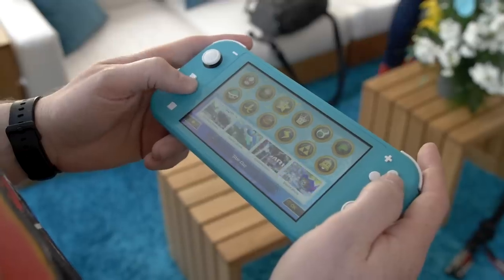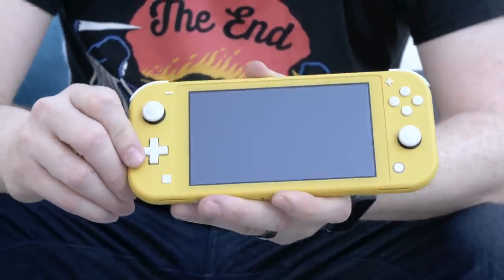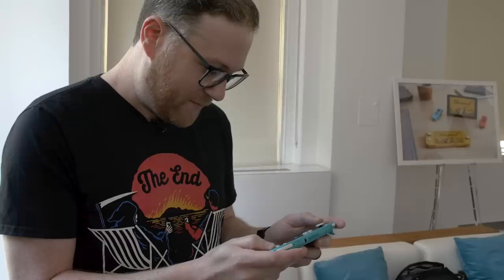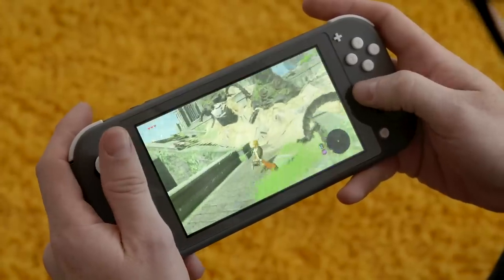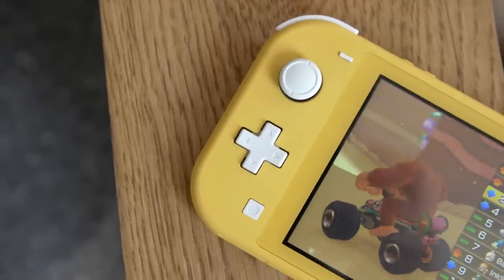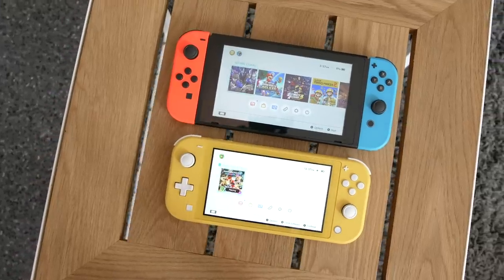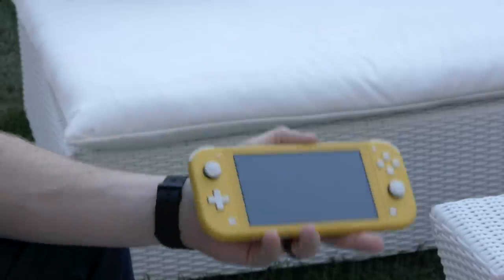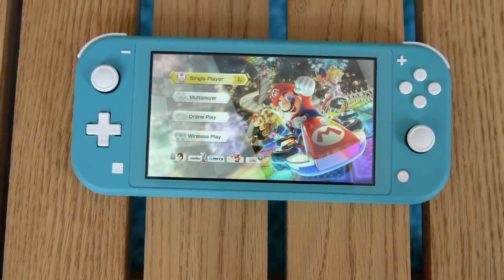Nintendo Switch Lite hands-on: Who's it for?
We can finally show you what it's like to hold and play games on the Nintendo Switch Lite. And after some time with Nintendo's new portable-only console, we're surprised at what we learned.

You can buy Nintendo Switch Lite at Amazon